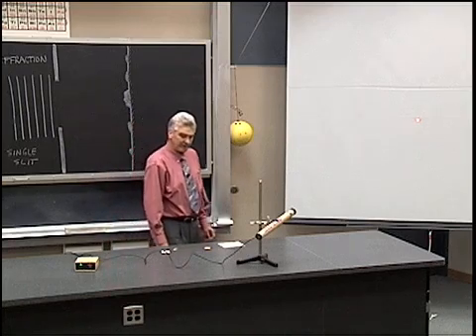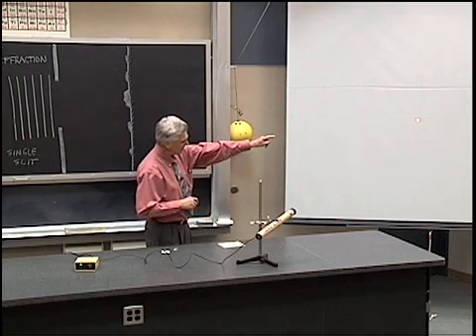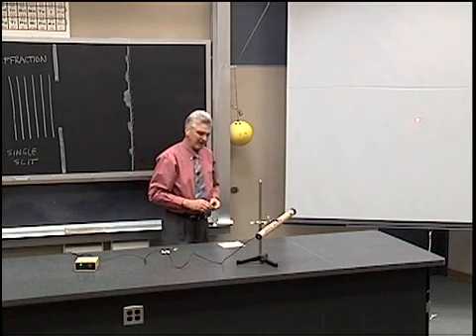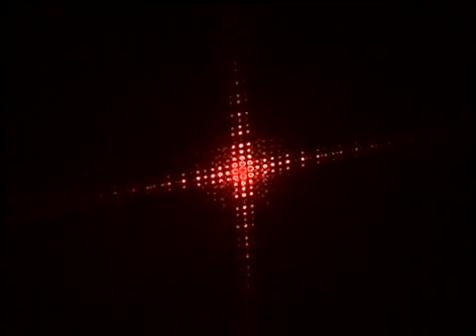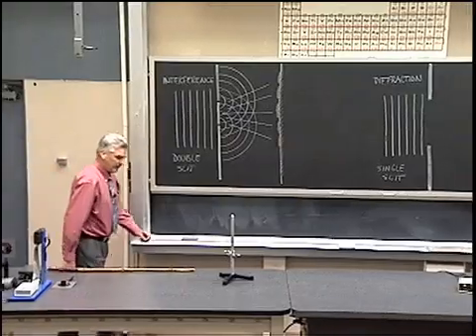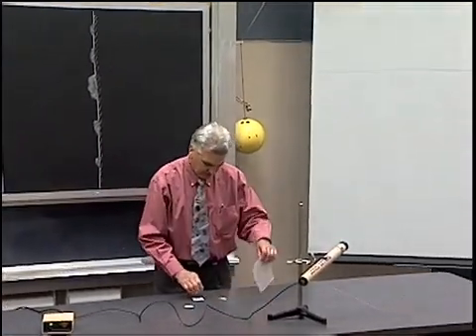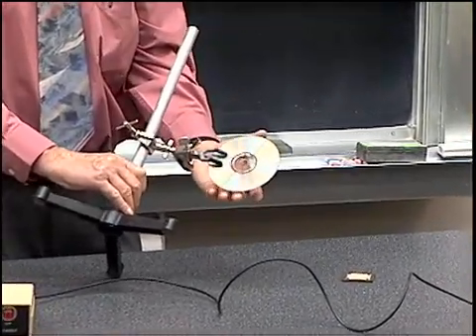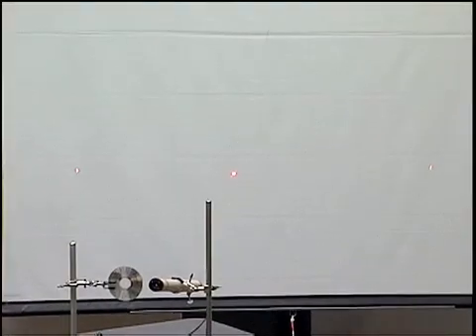Diffraction: Various Objects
In a series of separate experiments, a laser beam passes through various objects and a diffraction pattern for each object is formed on a screen. It is demonstrated that the pattern changes with orientation of the object but remains unchanged when the object is moved vertically or horizontally. A similar demonstration is done by reflecting laser light from a CD.

Equipment:
- Laser
- Wire mesh screen
- Piece of cloth
- Bird feather
- Diffraction grating
- CD
- Stands and clamps
- Screen